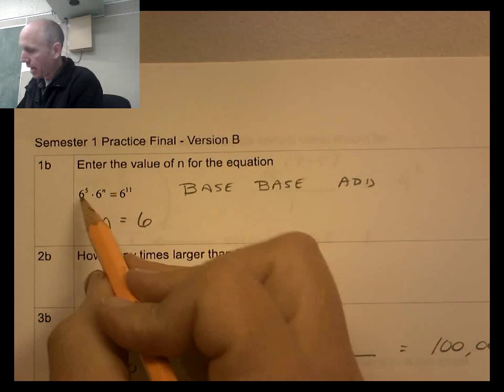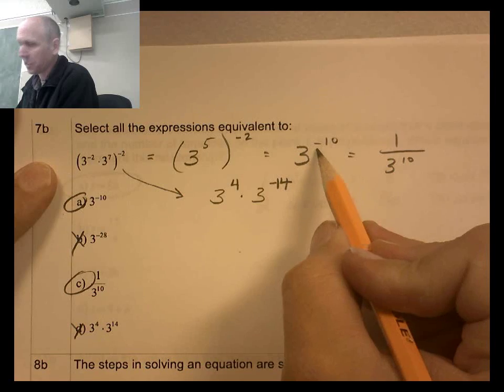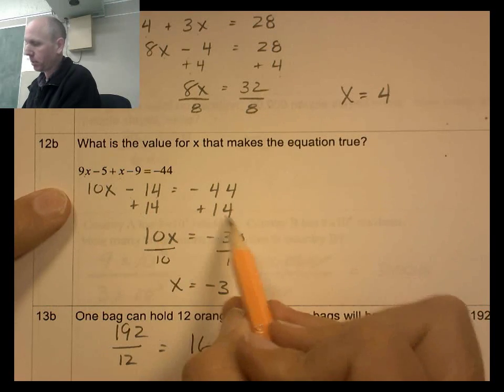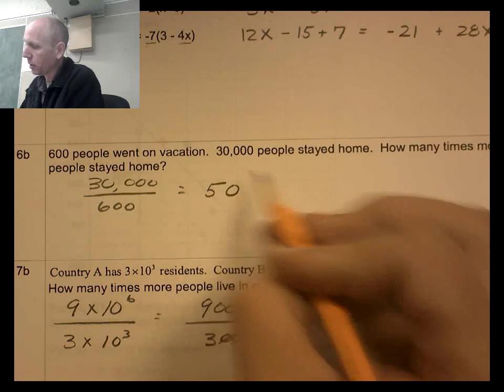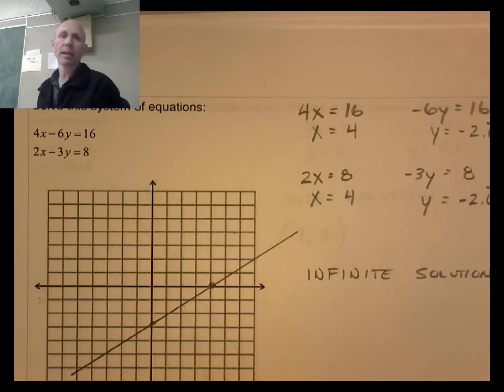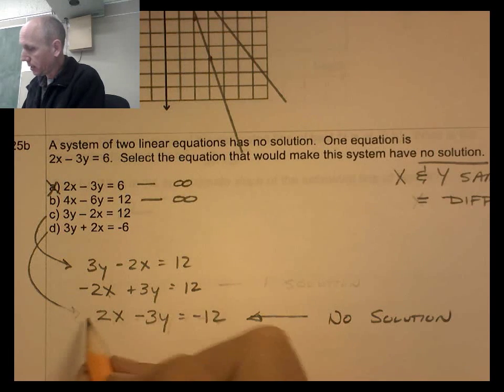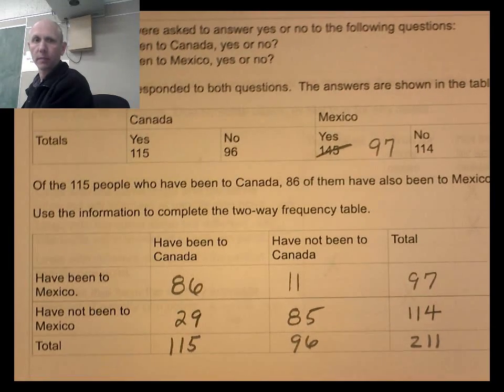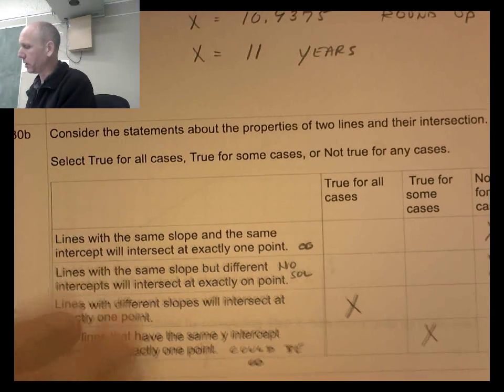Final Exam Review Version B VIDEO